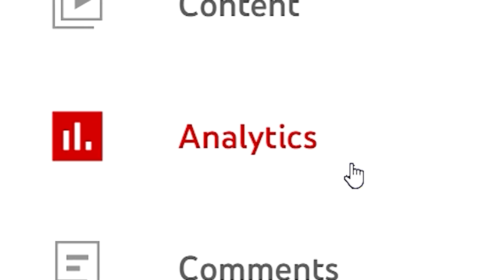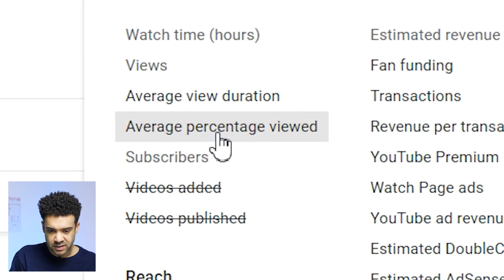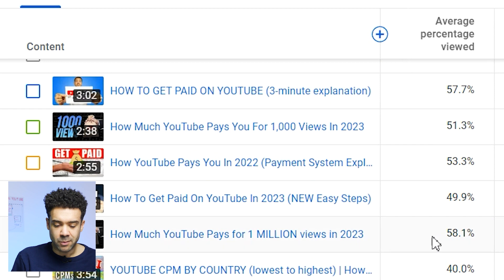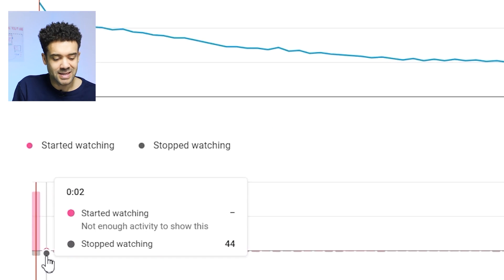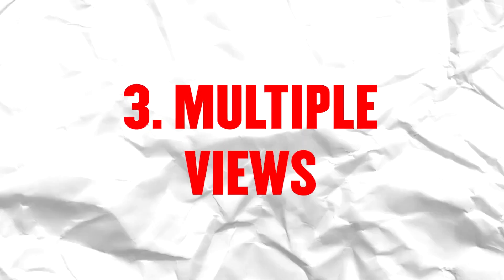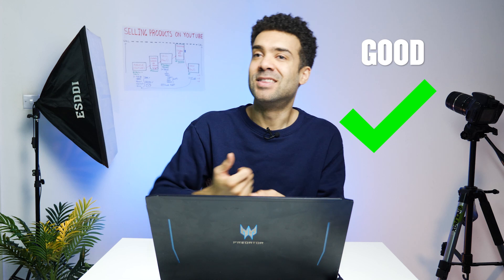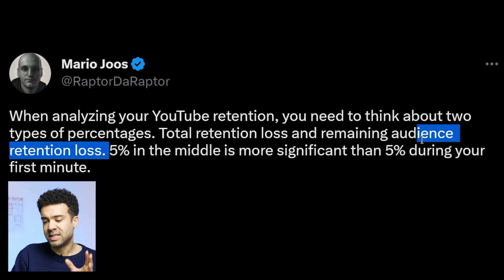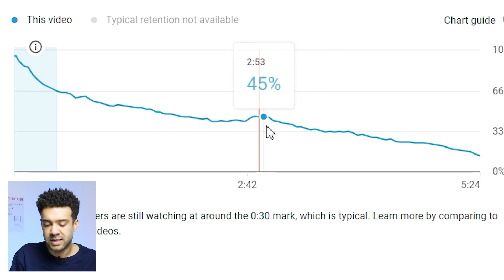How Expert YouTubers Use YouTube Analytics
I'm excited to share 6 advanced YouTube Analytics that experts check to get more watch time on their YouTube channels. Knowing these YouTube Analytics tricks will help you increase your video retention which will make your channel get more views.

Every creator's ultimate goal is to increase their watch time and grow their channel. But how can you achieve that? By tracking the right metrics through YouTube analytics! In this video, we'll cover the six analytics that experts check regularly to optimize their content and boost their watch time.

By monitoring these six YouTube analytics, you'll gain insights into your audience's behavior, preferences, and engagement. With this knowledge, you can optimize your content, grow your channel, and ultimately achieve your goal of increasing your watch time. So, let's dive in and start analyzing!

So, whether you're a seasoned YouTube creator or a beginner, this YouTube Analytics video is a game-changer. It's time to take your channel to the next level and get more watch time on YouTube. Let's get started!

I'm Greg Preece, a YouTuber based out of the United Kingdom. I'm obsessed with how educational YouTubers get more views and sales on YouTube. I share what I find from studying viral YouTubers and also what I learn from selling my own digital products and services as a YouTuber myself. There are also interviews with educational YouTube entrepreneurs to show how they get viral views and what business models they're using to create automated income from their YouTube videos.